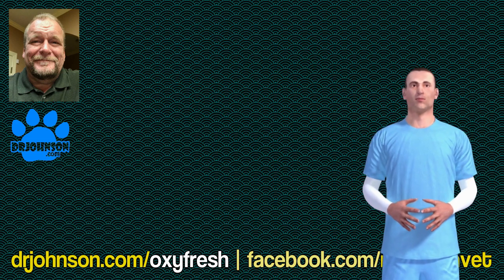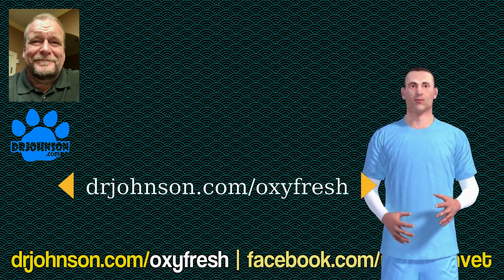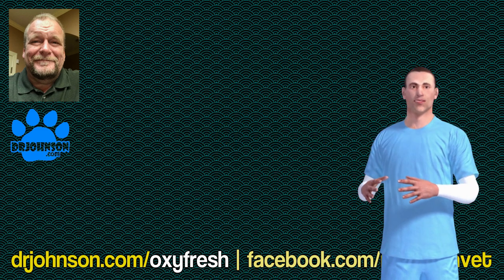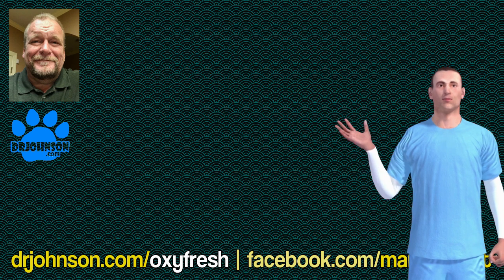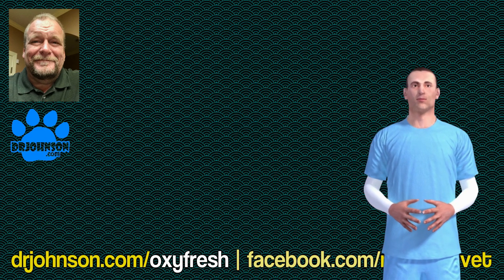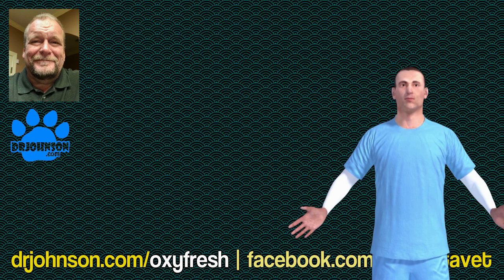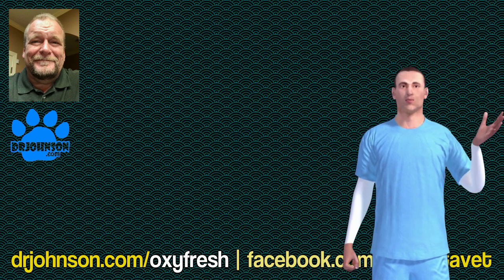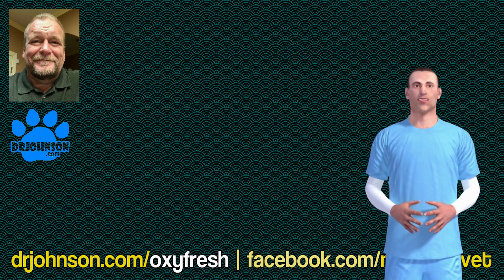Oxyfresh: Oral disinfectant for dogs. How to control bad breath in dogs.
Getting Oxyfresh: Oxyfresh for Oral Infection / Bad Breath in dogs
Oxyfresh has been around for more than a decade. In my home, I'v'e used it for a fish-breathed dog named Trudy and it worked her entire life. I still have no idea why her breath in particular smelled just like bad-fish. But not on Oxyfresh. In practice, I recommend Oxyfresh because it kills Slime Bacteria which are the germs that form the slime which eventually calcifies into hard-tartar. Without slime bacteria, no tartar reforms after a dental. And if your dog doesn't rate a dental, either by age, or lack of severity, Oxyfresh restrains oral infections which are a significant liability to liver, airway and heart valves. Oxyfresh is cheap.